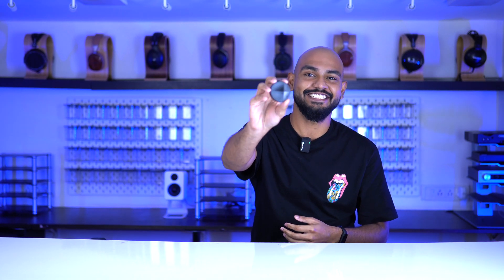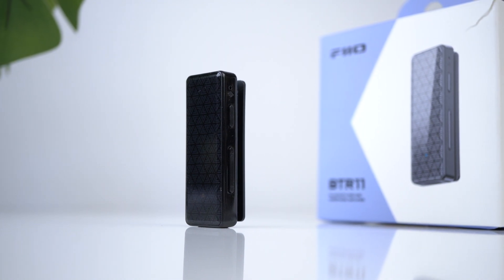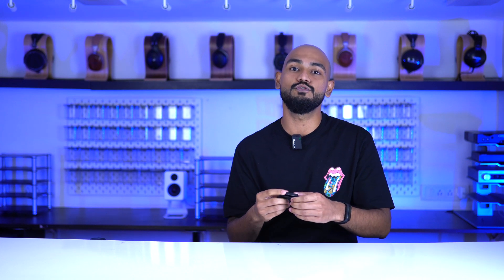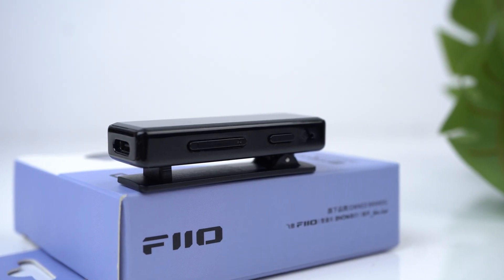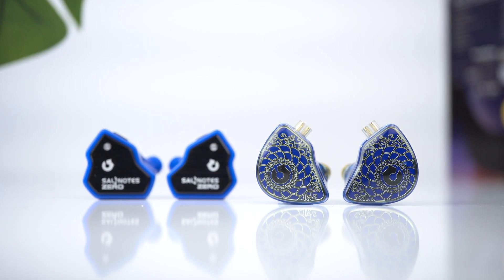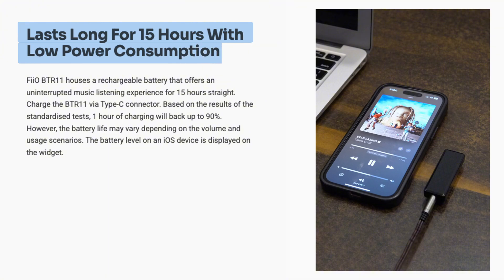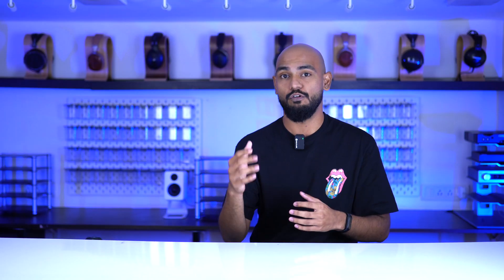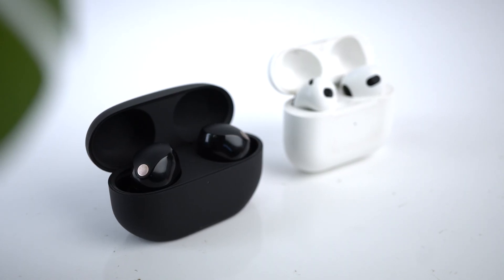Everything you need to know about the FiiO - BTR11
The FiiO BTR11 packs serious features in a tiny form – Bluetooth 5.3, LDAC, dual device support, and USB-C – all under ₹2K! In this video, we test it out and explain why this budget-friendly Bluetooth DAC & Amp might be the ultimate wireless audio upgrade for your IEMs or headphones.💥

00:00 - Intro
01:32 - Features
03:05 - Bluetooth
03:48 - Connectivity
04:20 - Sound
05:24 - Battery
06:21 - Mic
07:20 - Conclusion
08:06 - Outro